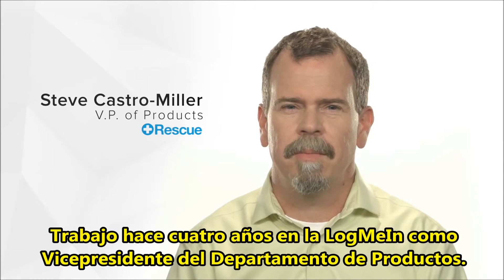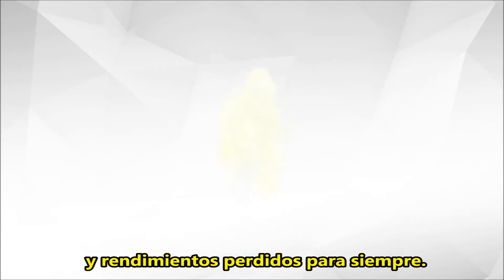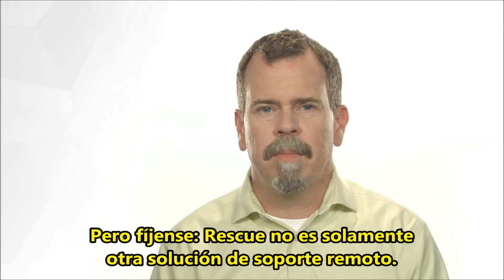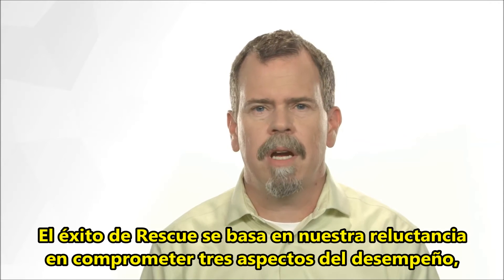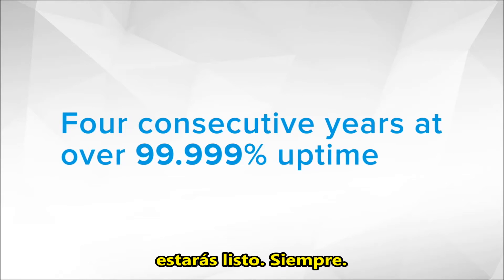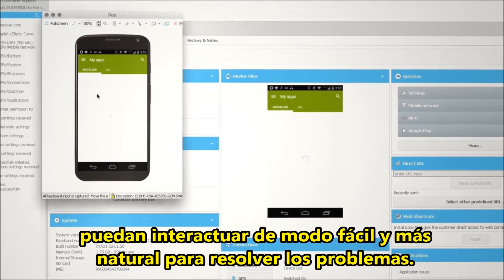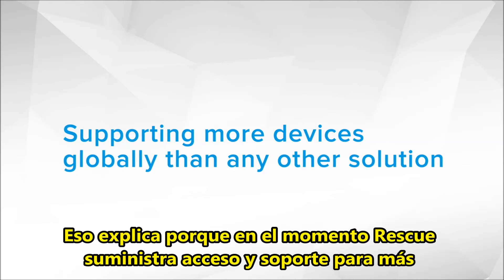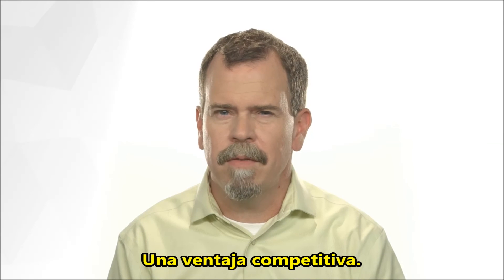LogMeIn Rescue ( Español )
LogMeIn Rescue es una solución de asistencia técnica remota potente y fácil de usar. Con LogMeIn Rescue, los expertos de informatica pueden hacer que los clientes y los empleados sigan trabajando sin necesidad de preinstalar software. Utilice una única herramienta de asistencia técnica remota para realizar tareas de mantenimiento en PC, Mac o smartphones bajo demanda, desde cualquier lugar, las 24 horas del día, los 7 días de la semana, como si los tuviera delante.